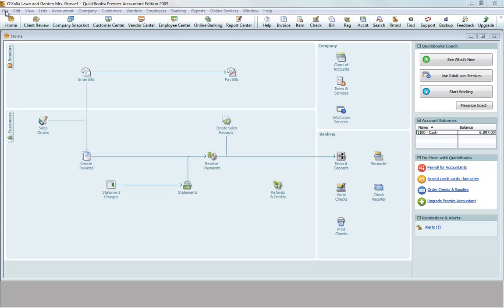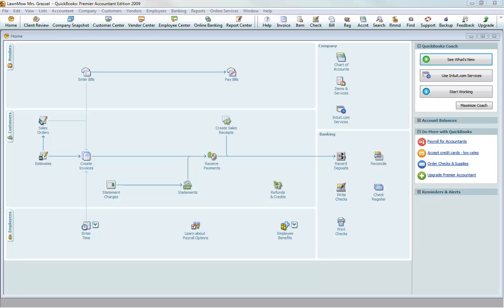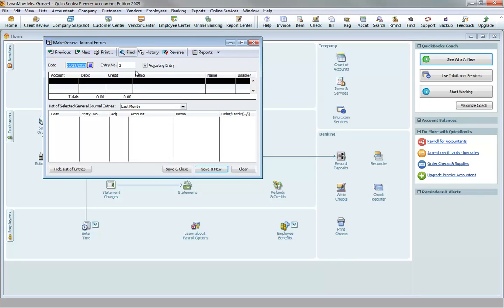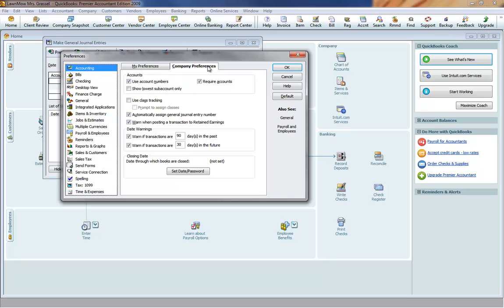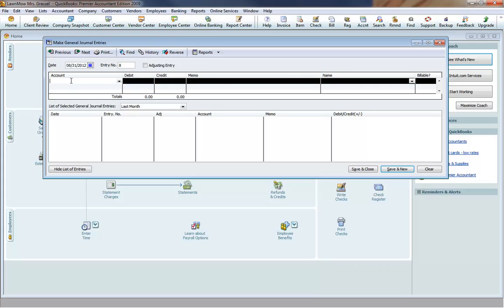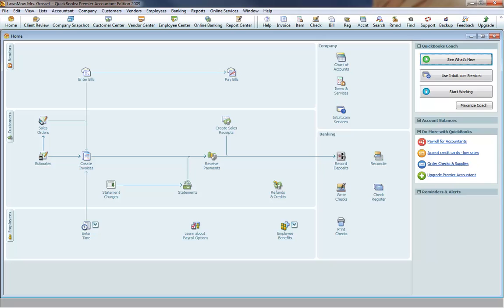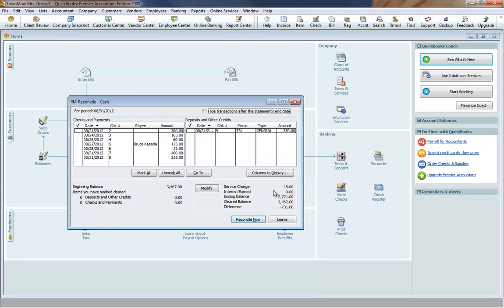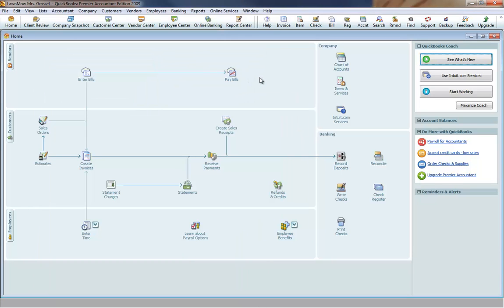Quickbooks 5-5 Bank Reconciliation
using quickbooks to do bank reconciliation